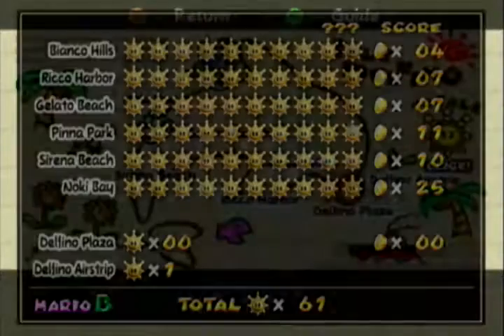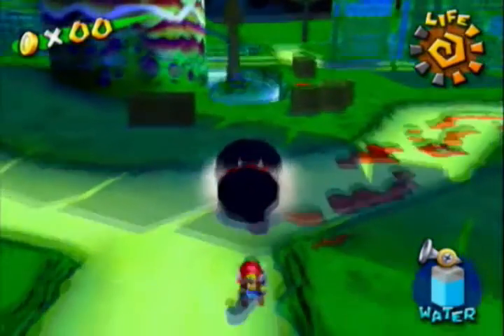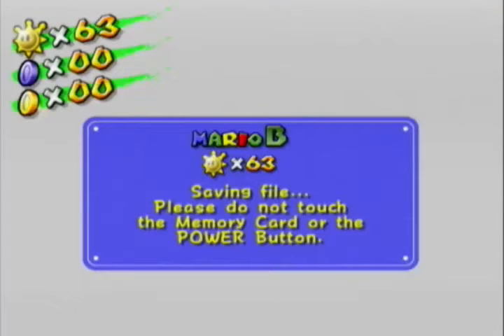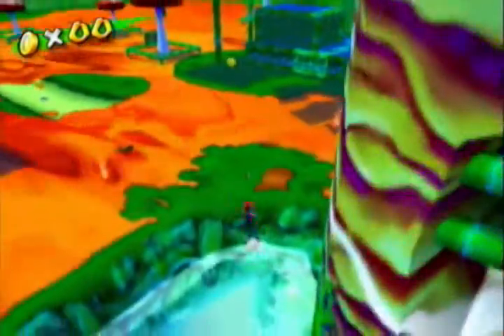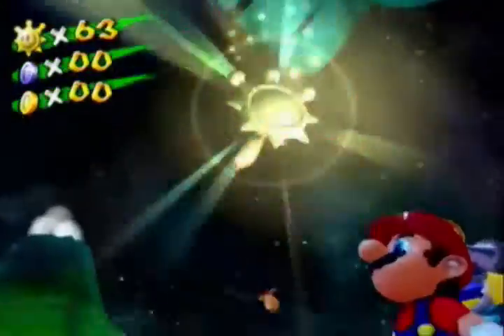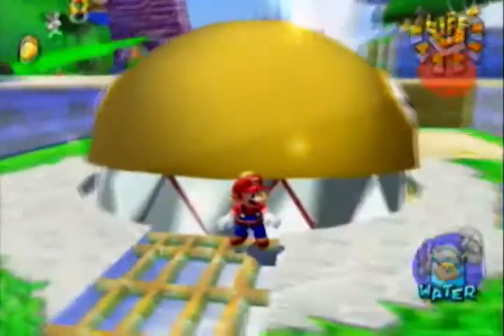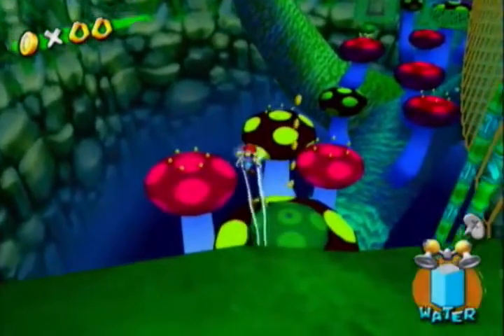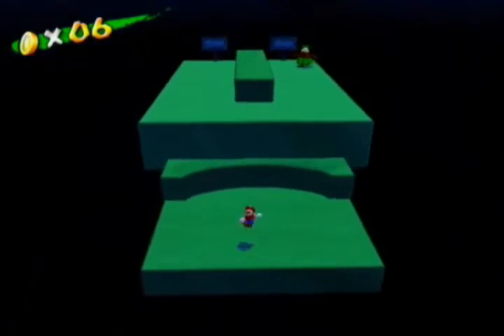Super Mario Sunshine [Episode 14]- Pianta Village [1/2]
SHINE TIMES IN THE DESCRIPTION BELOW!
^SS indicates a Secret Shine
Video's going up a bit late today, buuut if it's any consolation, we have another infamous stage!

Episode 1- Chain Chomplets Unchained (1:30)
Episode 2- II Piantissimo's Crazy Climb (4:39)
Episode 3- The Goopy Inferno (6:52)
Episode 4- Chain Chomp's Bath (13:38)
Episode 5- Secret of the Village Underside (18:15)